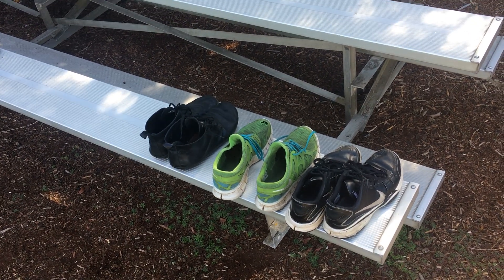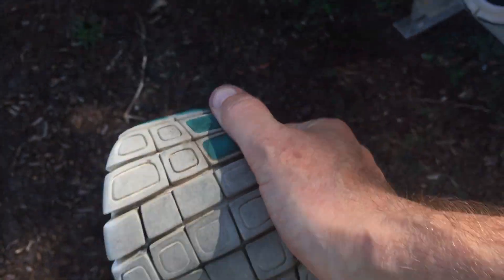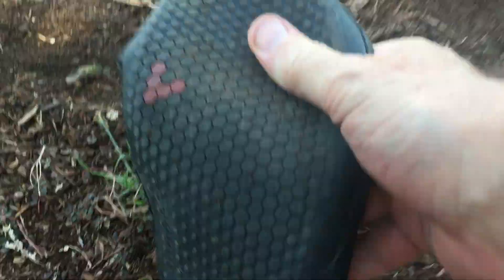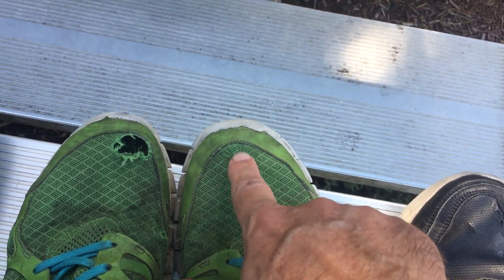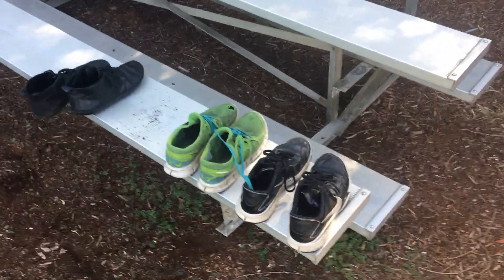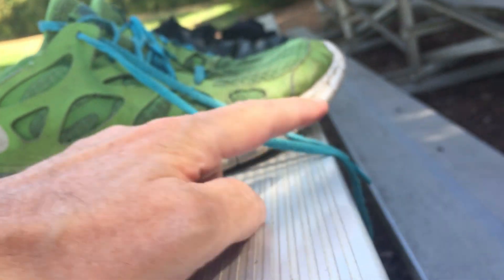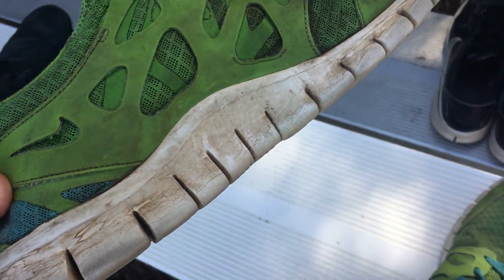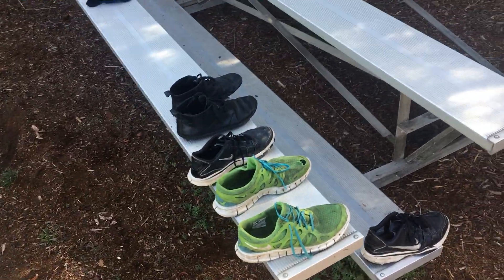The BIG PROBLEM with Athletic Footwear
Come to find out, a positive heel lift, and narrow toe box has long term health consequences based on the works of Christiane Northrup, M.D. & Biomechanist Katy Bowman, MS, who have become leading voices for the science of wellness.